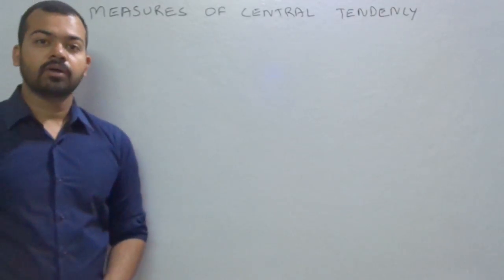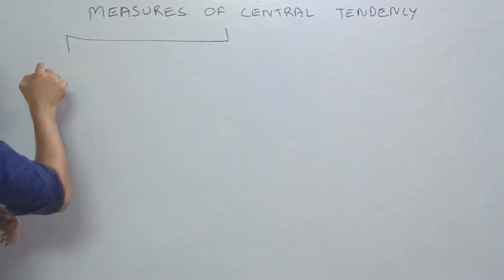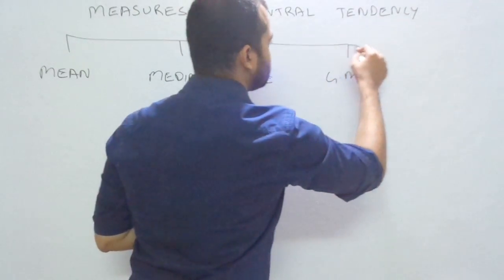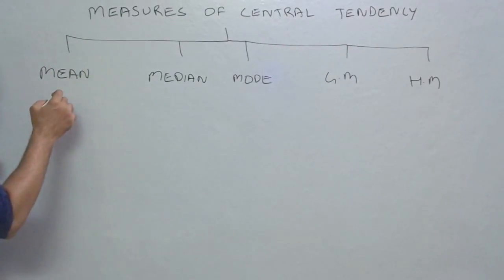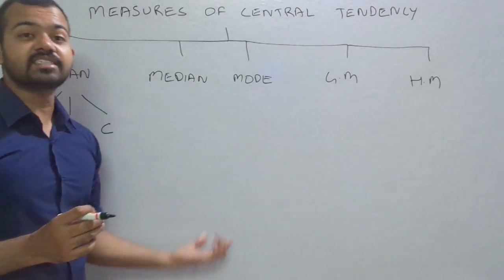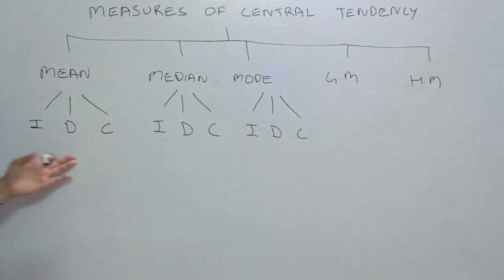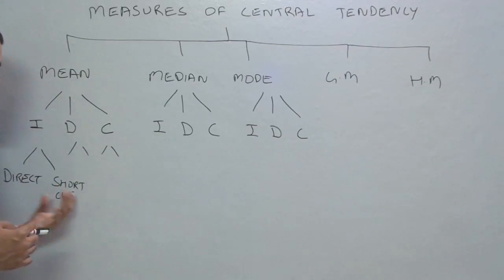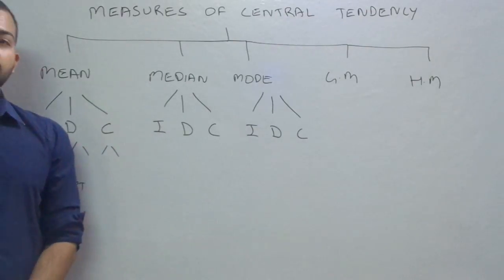Measures of Central Tendency | Sanat Sir | Ecoholics